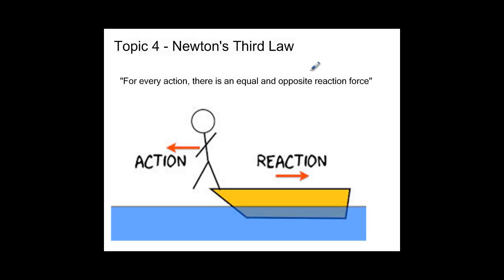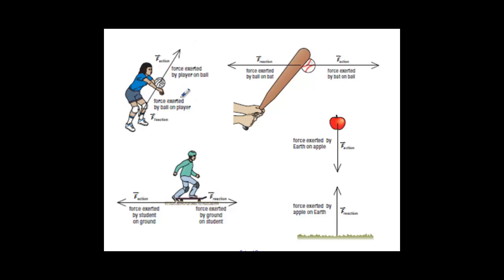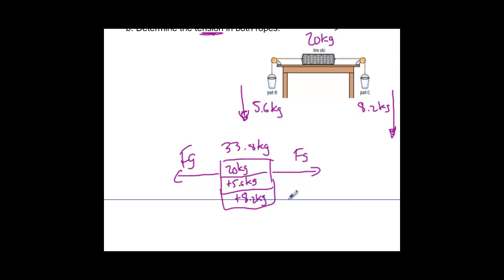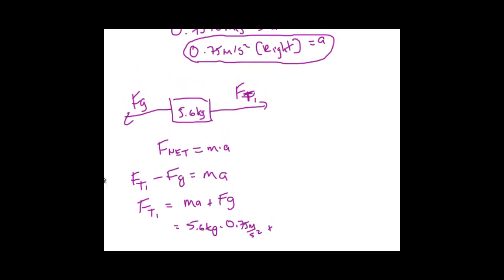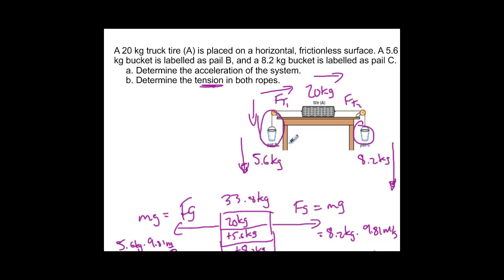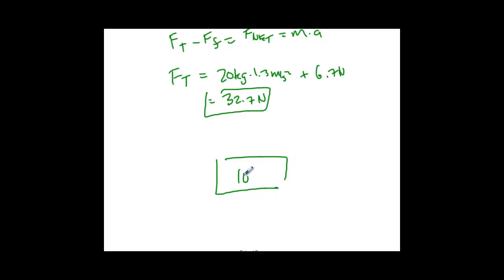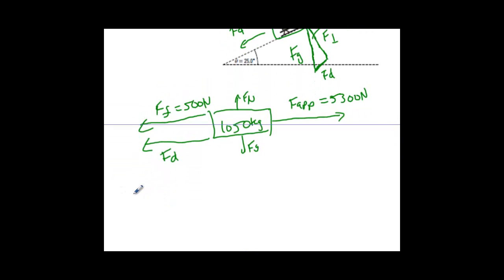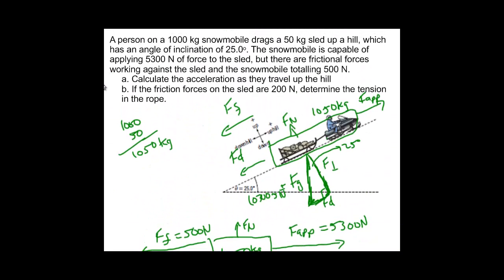4. Newton's Third Law